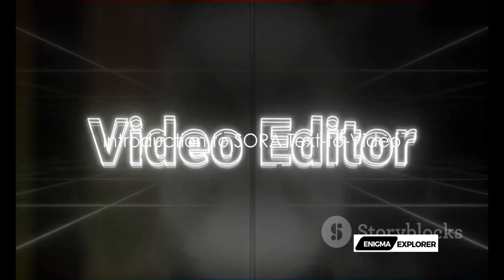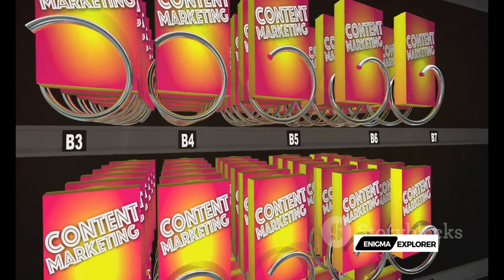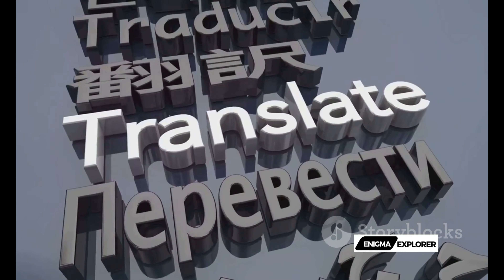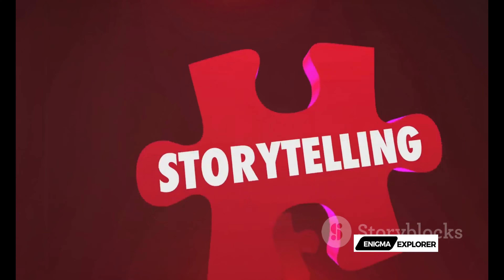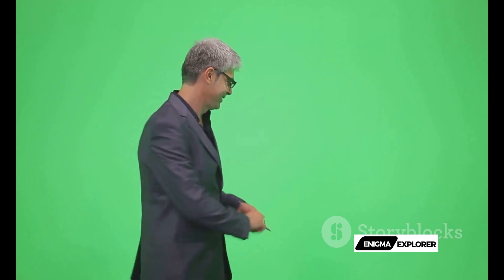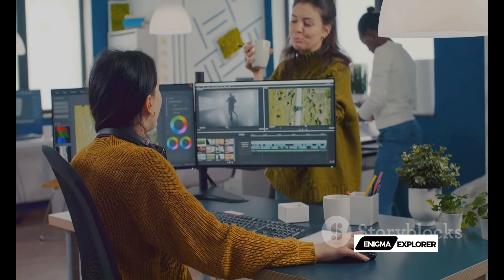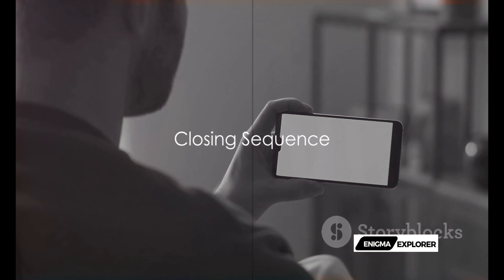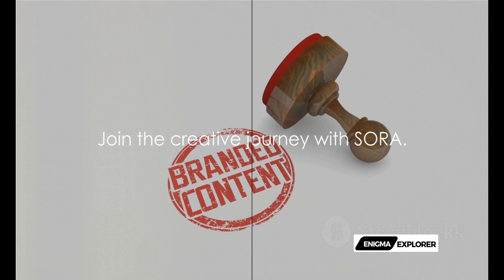Watch Words Come To Life: SORA Text-to-video Transformation Tool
In this video, we are diving into the groundbreaking Text-to-Video feature of SORA that is changing the game for content creators.

Have you ever wondered how to effortlessly turn your words into engaging visual content? Look no further as we demonstrate the power of SORA's Text-to-Video tool, showing you step by step how to transform your ideas into captivating videos.

Join us as we explore the simple yet powerful functions of SORA, making video creation accessible to everyone, regardless of experience level.

Don't miss out on this opportunity to learn a new way to bring your stories to life! Let's revolutionize the way we create content together!

OUTLINE:

00:00:00 Introduction to SORA Text-to-Video
00:00:38 User-Friendly Interface
00:01:21 Creating Engaging Visuals
00:01:54 Customization and Personalization
00:02:27 Integrating Multimedia
00:03:11 Real-life Use Cases and Success Stories
00:04:03 Future Developments and Updates
00:04:32 Conclusion
00:05:29 Closing Sequence
SORA Text-to-video Transformation Tool
SORA Text-to-video
SORA
Text-to-video
Text-to-video Transformation Tool
Transformation Tool
open ai
open ai video editor
video editor open ai
sora video editor
sora open ai

Introduction:
"🎥 Welcome to ! In today's [type of content] video, we [briefly mention what the video is about or the main topic]. Join me on this  adventure as we [mention key activities or points covered]."

Main Content:
"🌍 In this video, we'll [provide a bit more detail on the main content, including any unique aspects or experiences]. From [highlight key locations or activities] to [another interesting aspect], you're in for a [exciting, informative, entertaining] ride!"

Why Watch:
"If you're into, this video is perfect for you. I'll be sharing [mention any tips, insights, or valuable information]. Whether you're a [beginner/enthusiast/expert] in  there's something here for everyone!"

Closing:
"Thanks for joining me on this journey. Until next time, stay tune!"